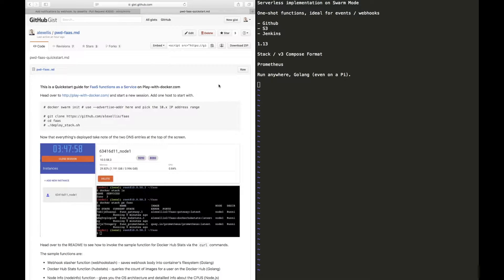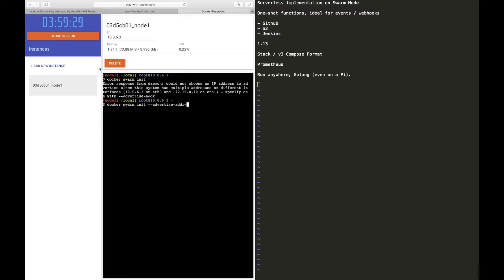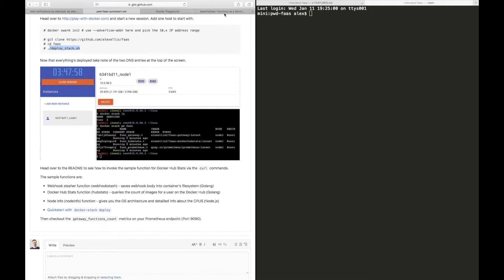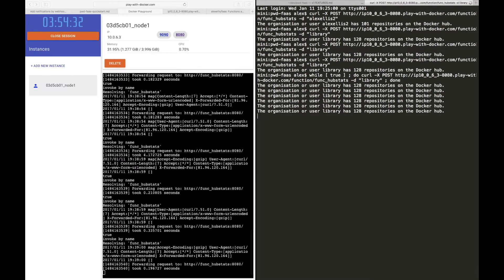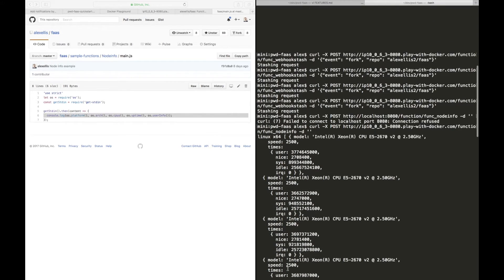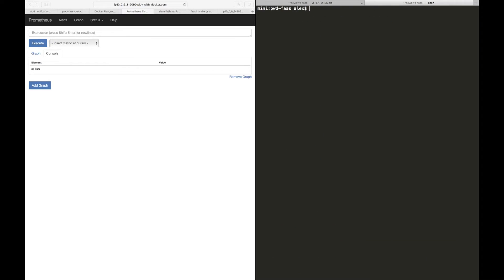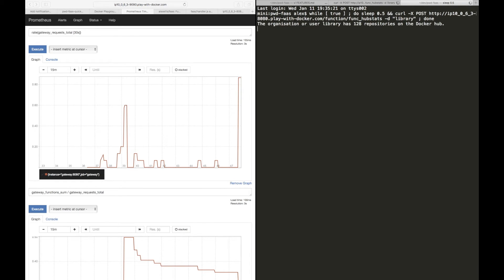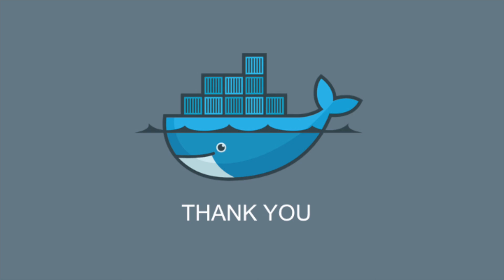Deep Dive into Functions as a Service (FaaS) on Docker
Deploy a full serverless platform in minutes. See the sample functions in action and watch the graphs in Prometheus as we ramp up the amount of requests.